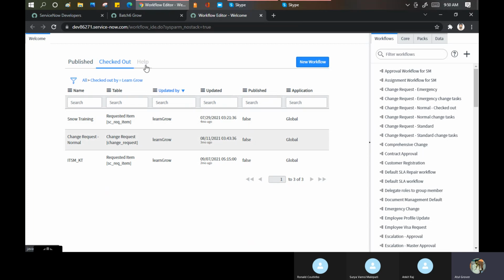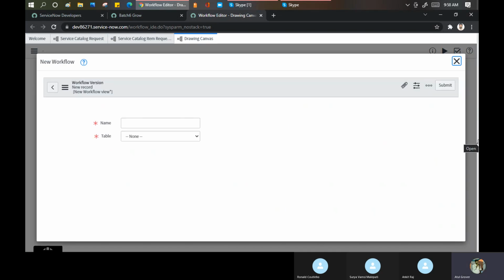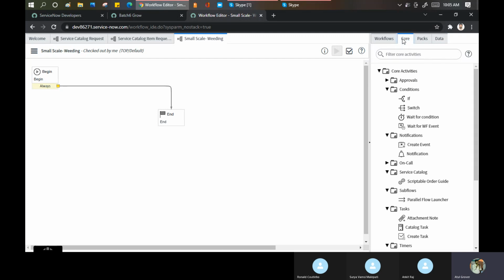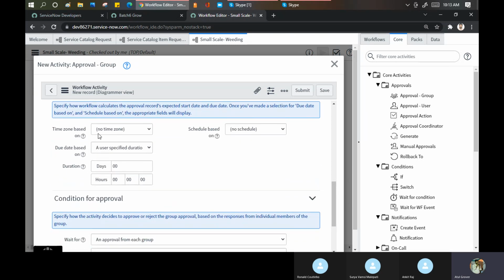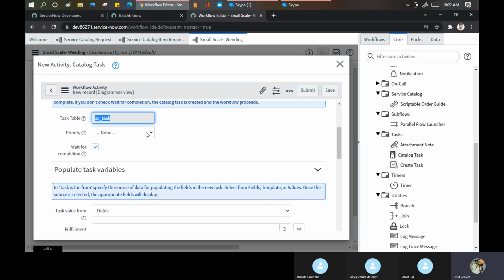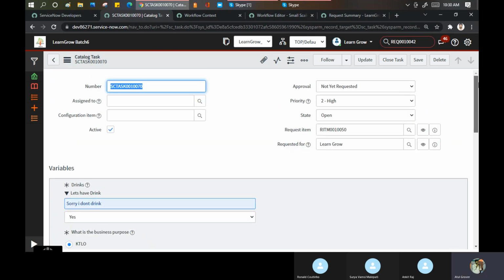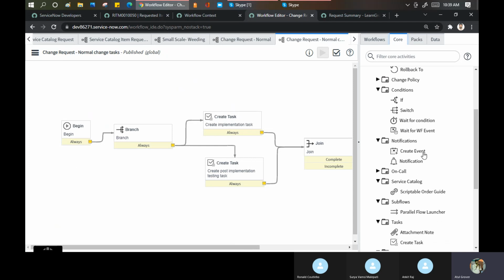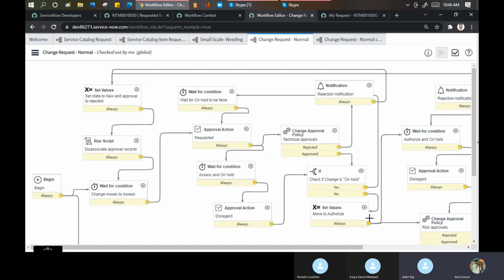Batch 6 || Day 17 Workflow In & Out ||Techno Functional Training